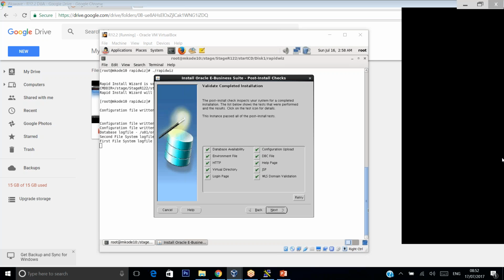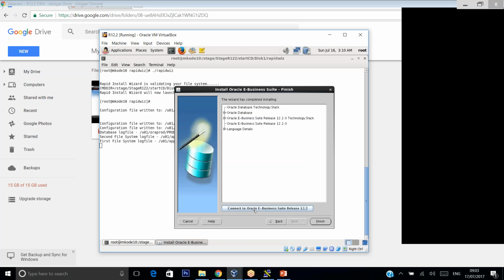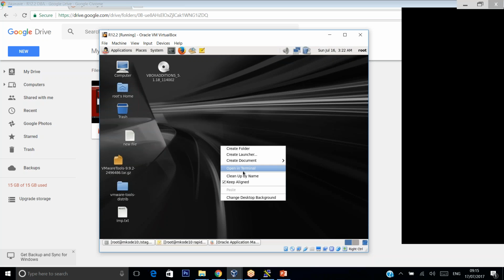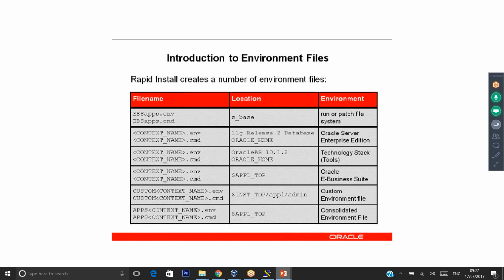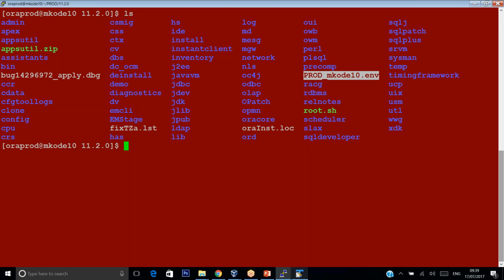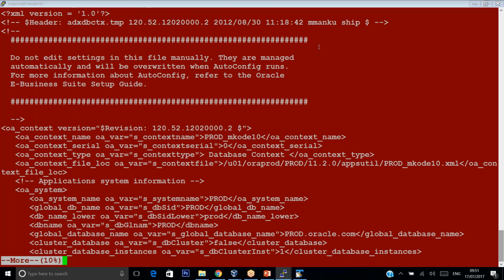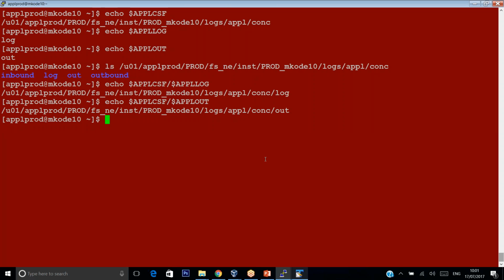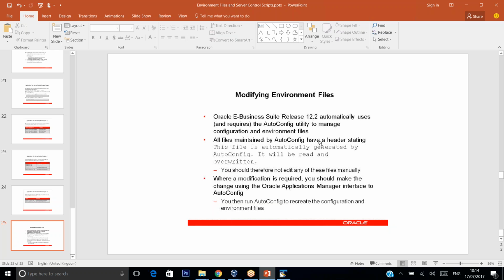2017 07 17 08 51 apps s Meeting